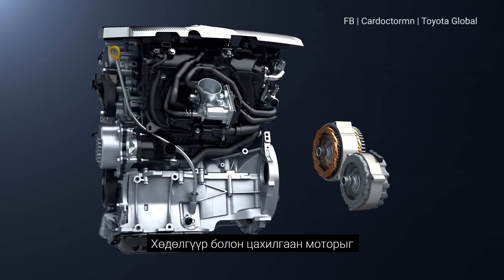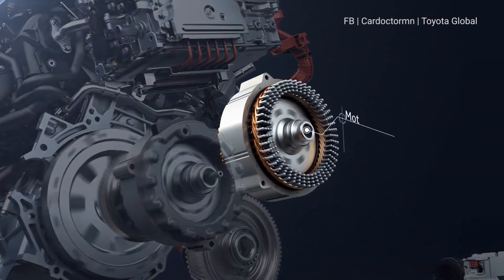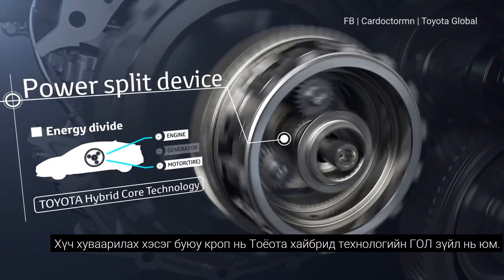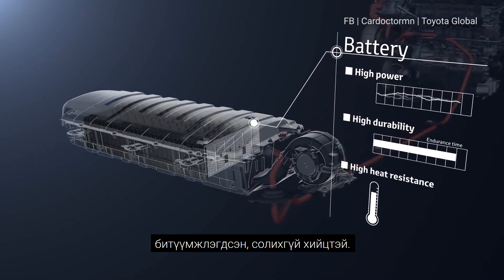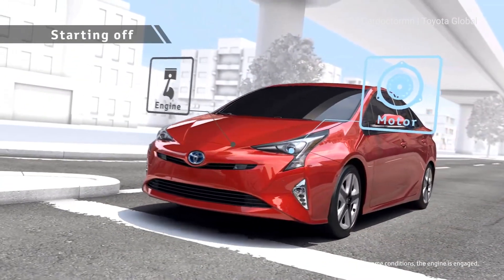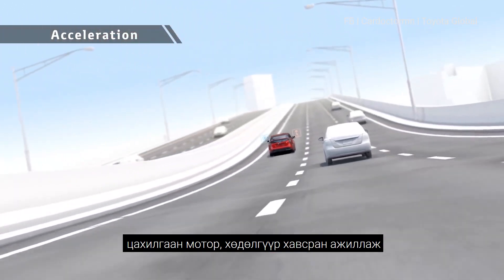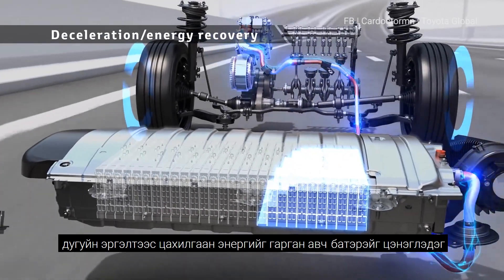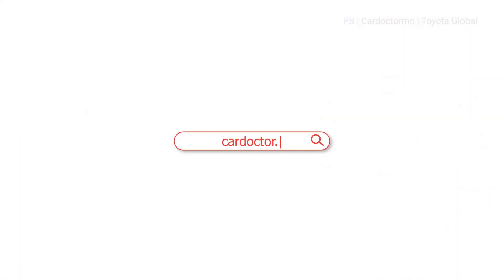Toyota Hybrid System гэж юу вэ? (FULL, Монгол хадмал орчуулгатай)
Шатахууны үнэ өсөж байгаа өнөө үед автомашин хэрэглэгч нар хуучин машинаа уламжлалт бензин хөдөлгүүртэй биш хосолсон HYBRID хөдөлгүүртэй машинаар сонгох нь элбэг боллоо.

Хүн бүрийн анхаарлыг татах болсон Хайбрид хөдөлгүүрийн ажиллагааг та бүхэнд VIDEO хэлбэрээр танилцуулая.